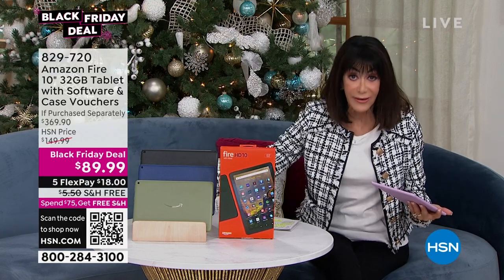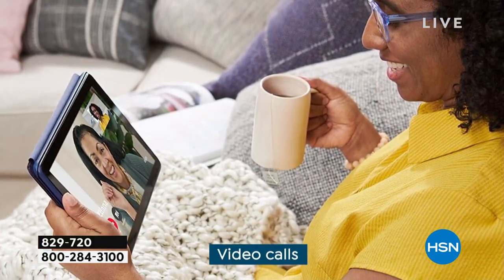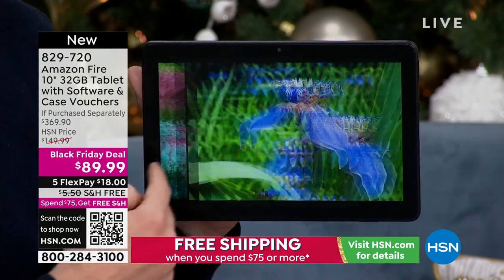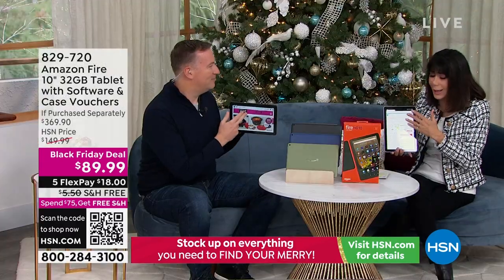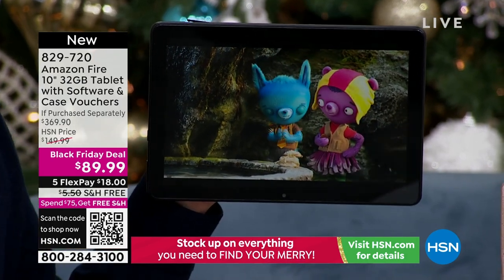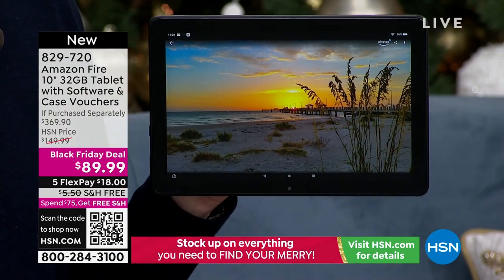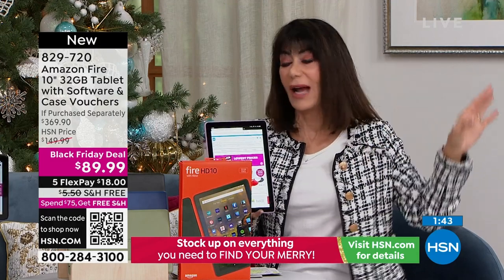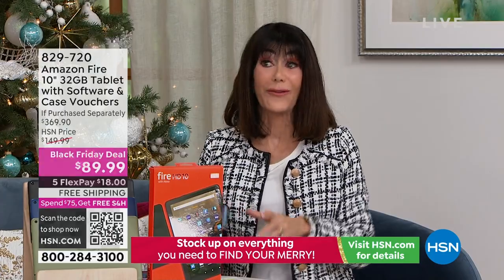Amazon Fire 10" 32GB Tablet Bundle with Software and Cas...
Amazon Fire 10" 32GB Tablet Bundle with Software and Case Vouchers

A vibrant 10.1" full HD display and a powerful octacore processor let you enjoy up to 12 hours of reading, browsing the web over Wifi, watching videos and listening to music from anywhere. Power up via the USBC 2.0 port. Amazon engineers Fire tablets to hold up against everyday life, including a screen made with strengthened aluminosilicate glass.

    Fire HD 10" tablet
    USBC (2.0) cable
    9W power adapter
    Documentation

Bundled Goodies

    Caseable voucher
    Software voucher